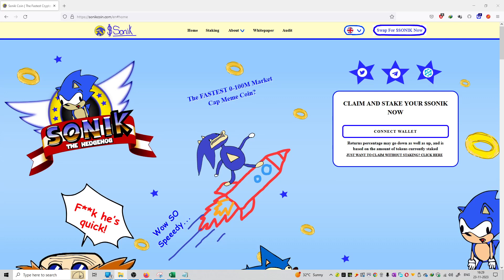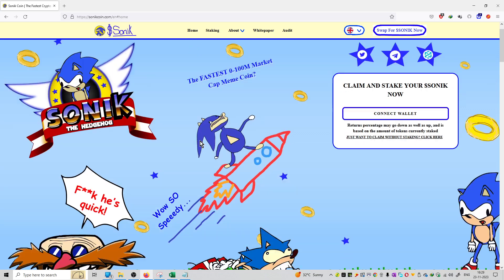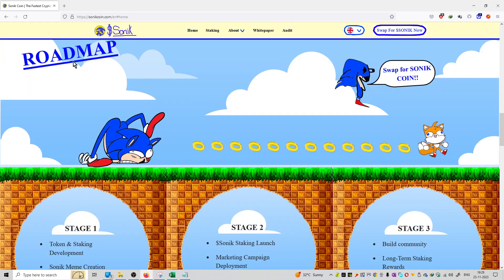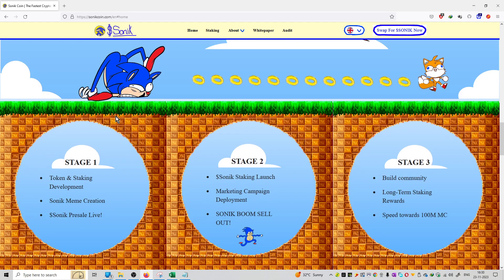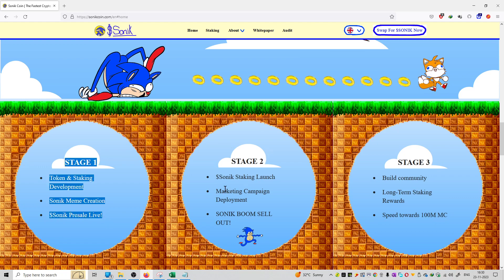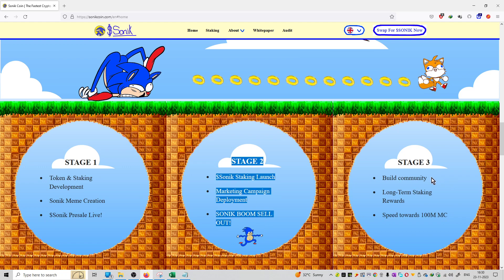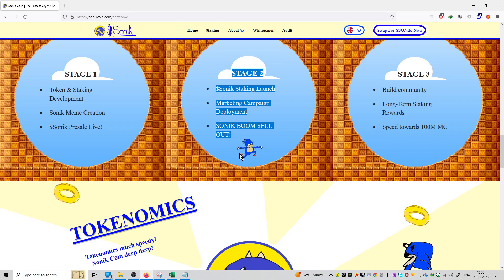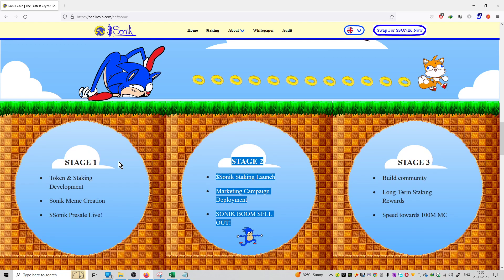#4 | Sonik Coin | Road Map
In this video, I will cover the new Memecoin presale update. Sonik Coin presale is live and check Sonik Coin full review.

10X presale coin.